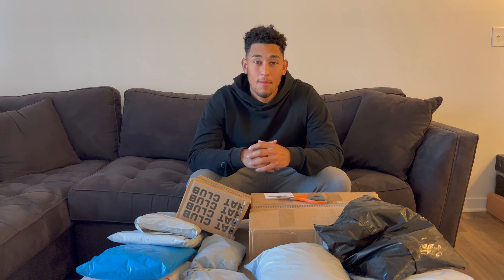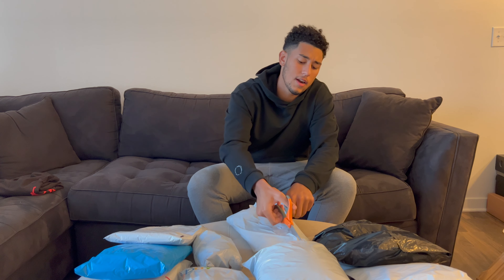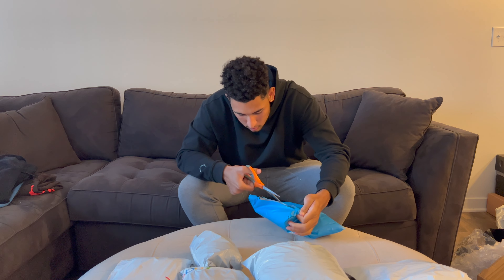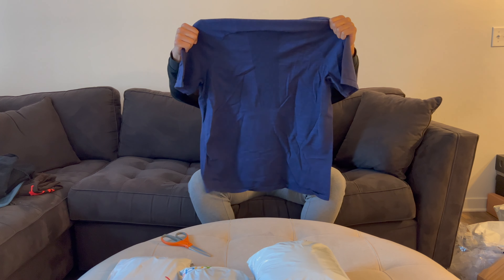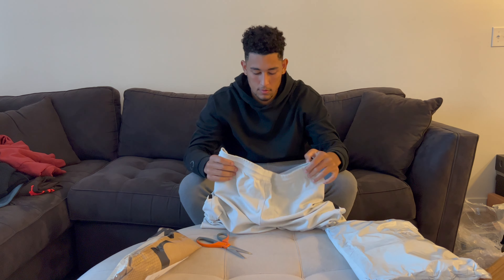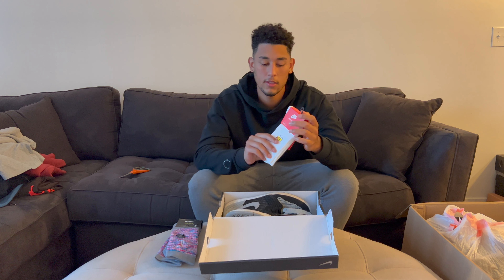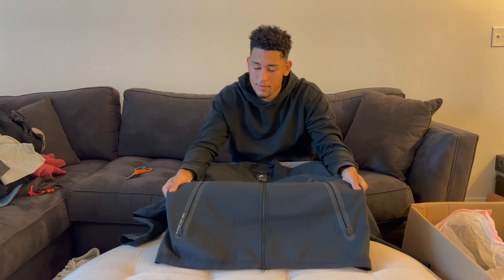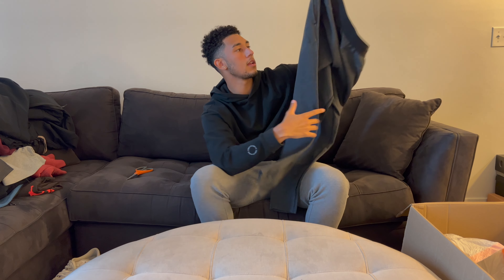$10,000 Nike Haul “Part 1”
$10,000+ Retail Biggest Nike Haul Unboxing Part 1 on Youtube